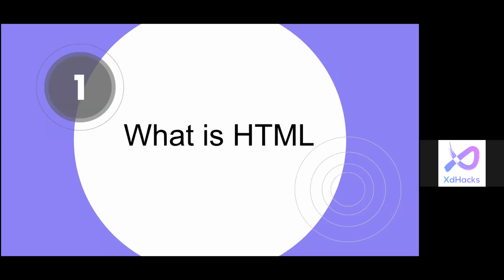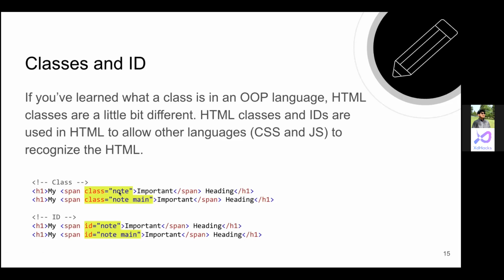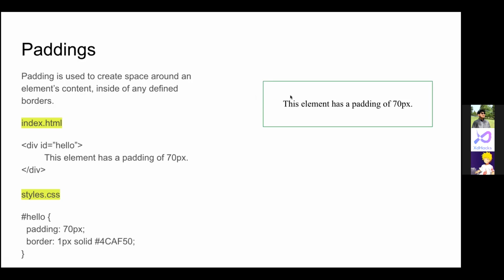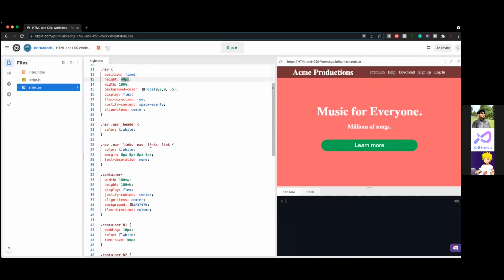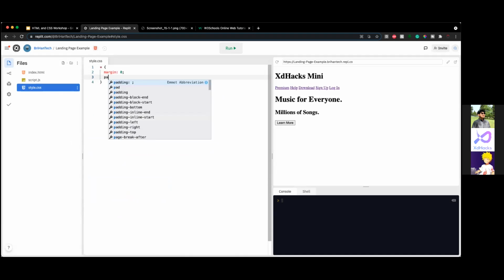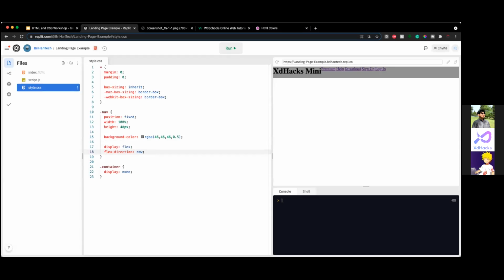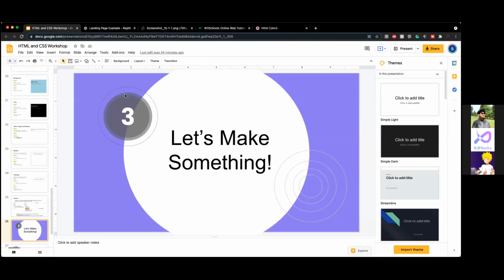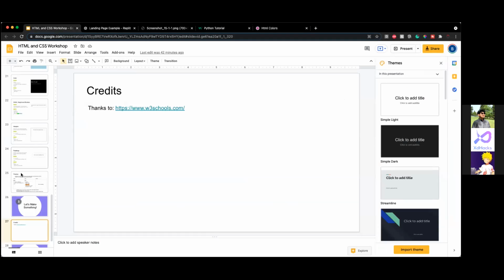Climate Code 2021 Pre-Hackathon Workshop Series - HTML/CSS Programming Basics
HTML/CSS Programming Basics by Brian H. and John K. Presented during the Pre-Event workshop on July 24th by the XdHacks Mini Vancouver team for Climate Code 2021, hosted August 6th to 8th 2021.

Introduction to frontend web development. Introduction to the basic design principles regarding website layouts, positioning, and stylings.